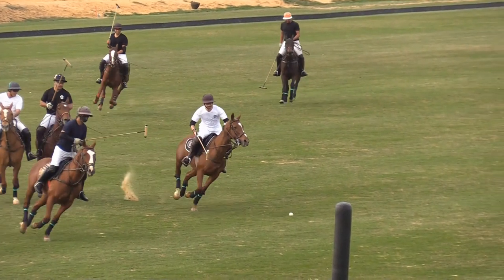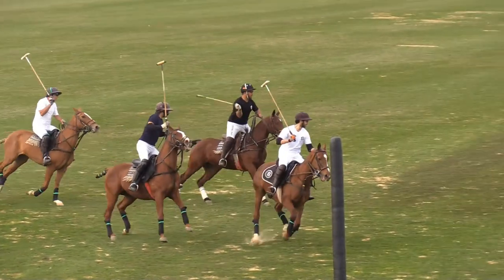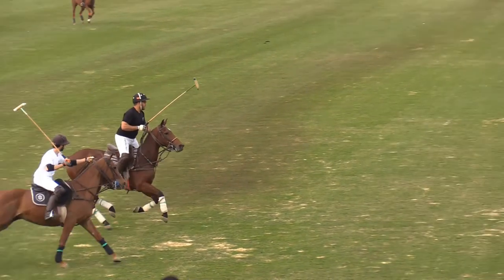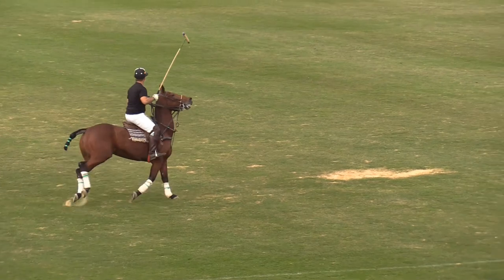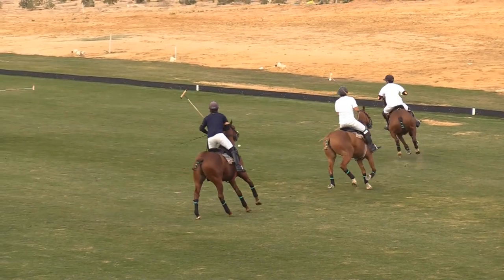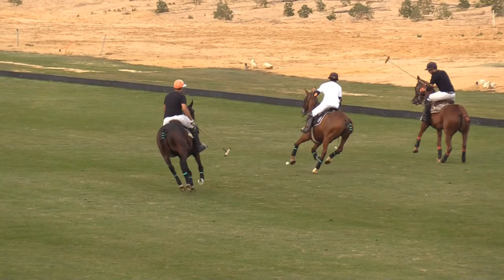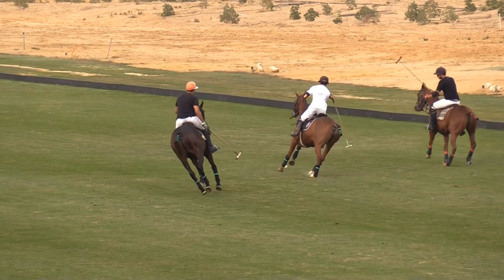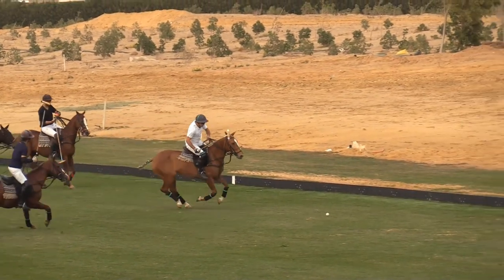Man-Line-Ball: Own The Inside of the Field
The biggest problem I see with polo players, is their myopic focus on the ball and not the man. And so often this allows your opposition to get back onto the inside of the field and own it.

You need to pay special focus on "owning the inside of the field", and you do this by being man focused and not ball focused.